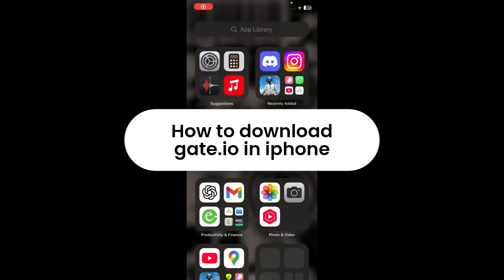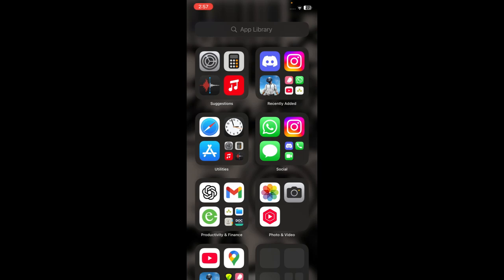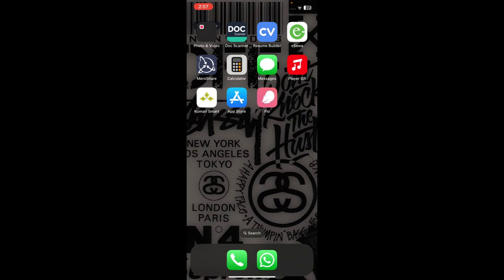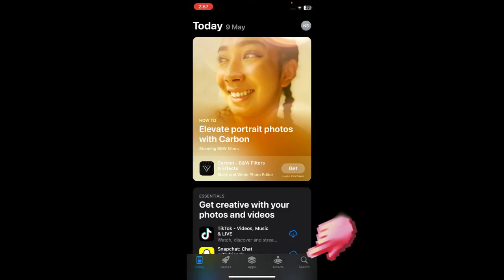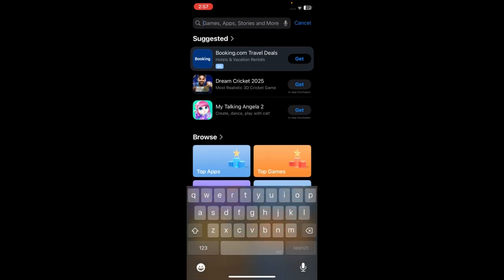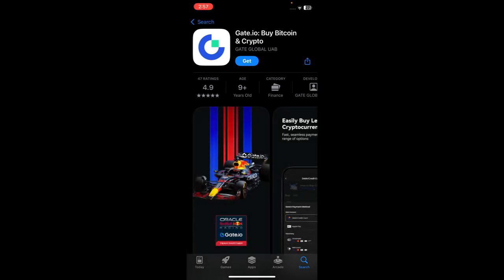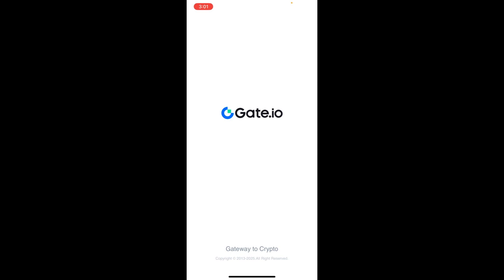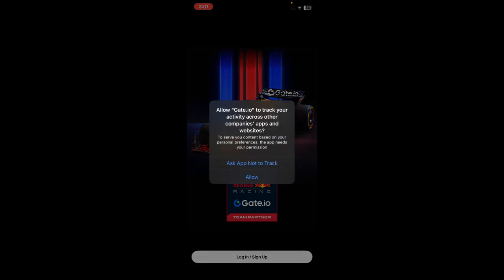How to Download Gate.io on iPhone 2025?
Want to trade crypto on the go? This guide will show you how to easily download and install the Gate.io app on your iPhone. Follow these simple steps to get started with your crypto trades directly from your mobile device.

✅ Install Gate.io on your iPhone today and start trading!